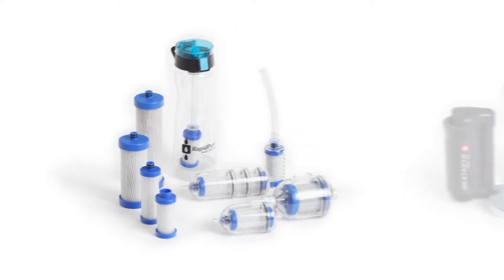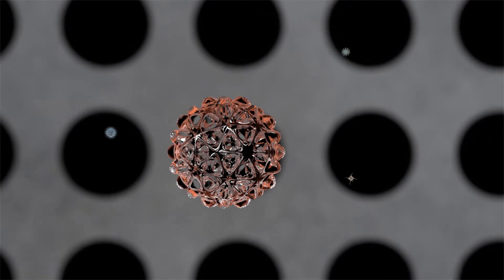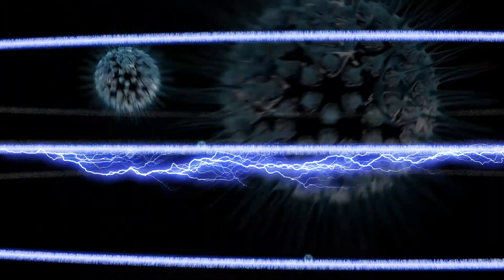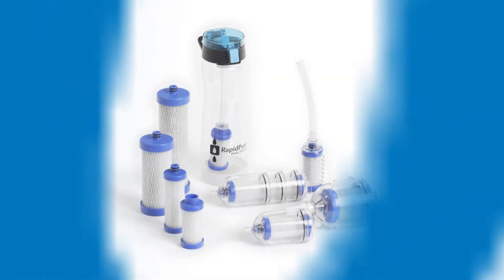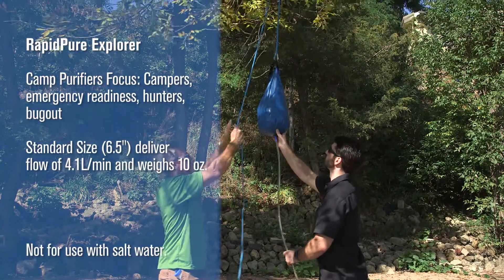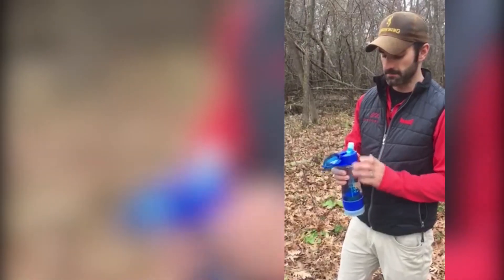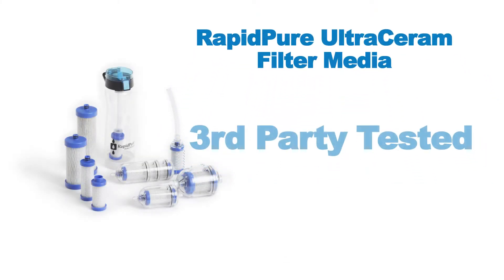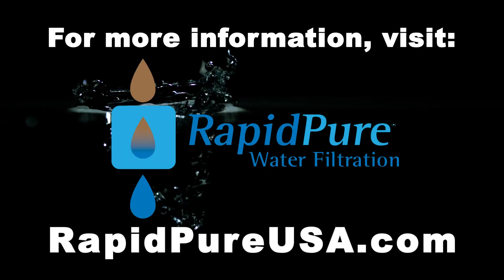Rapid Pure Training Video v2